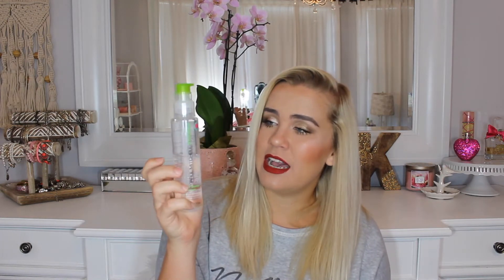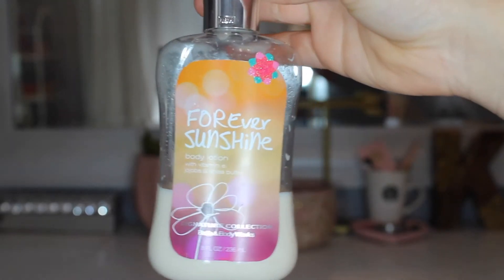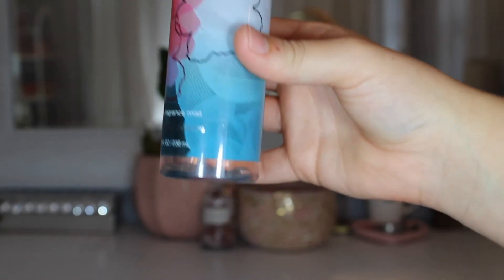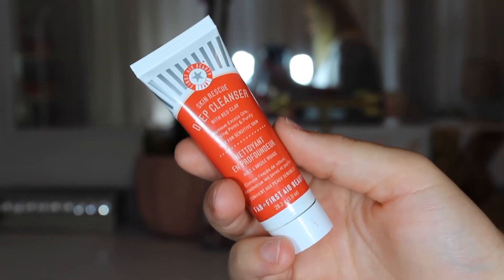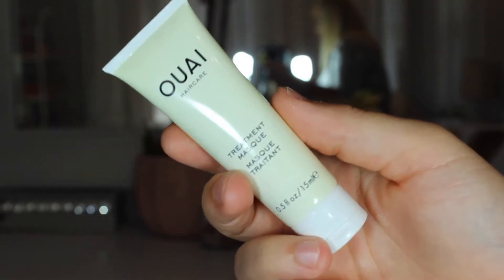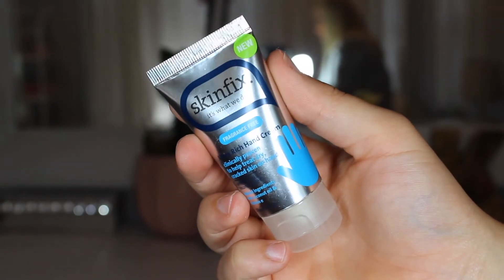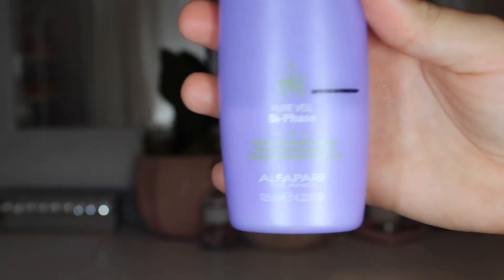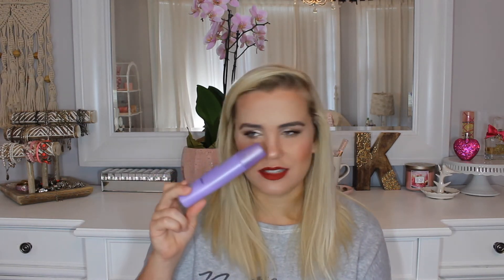Project Use It Up: December Goals | Paige Koren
Hey everyone! Today’s video is my very first Project Use it up featuring my December goals. Next month I will update and post my December results and January goals. I saw Lauren Mae Beauty do this video and I love watching her series! Go check out her channel if you’re real! You’ll love her!  I hope you all enjoy and have a wonderful day! xoxo

PRODUCTS MENTIONED-
n/a